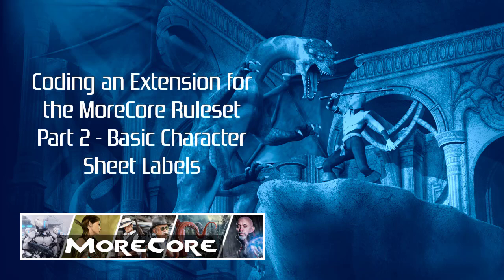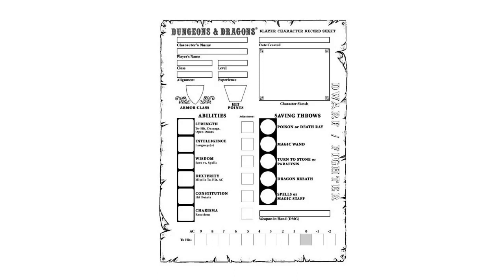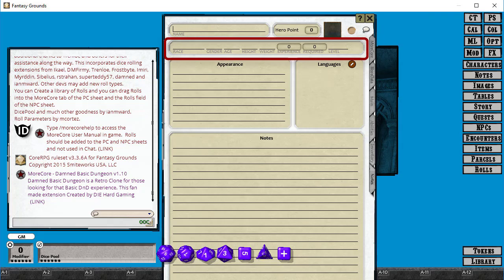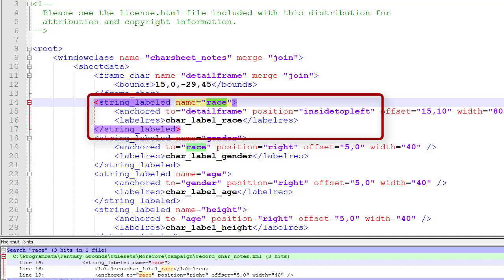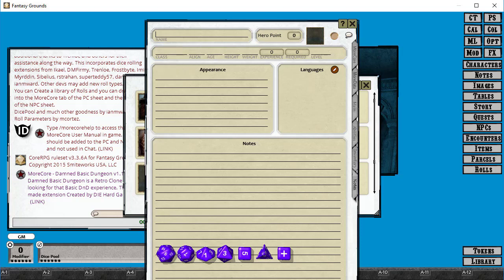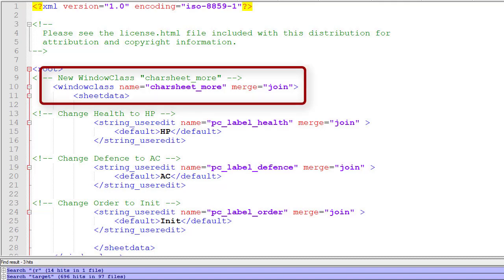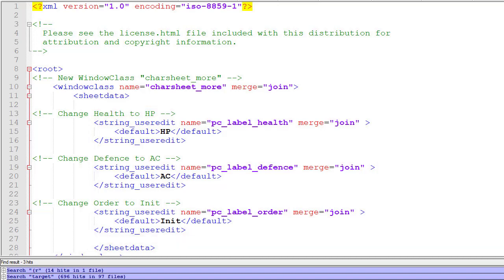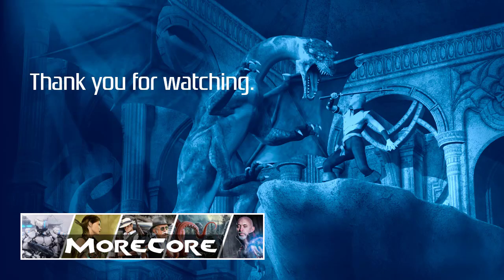MoreCore Extension Tutorial Part 2 - Character Sheet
Create a MoreCore extension to customise MoreCore for the RPG system that you want to play. In this video we start to make basic adjustments to the Character Sheet.